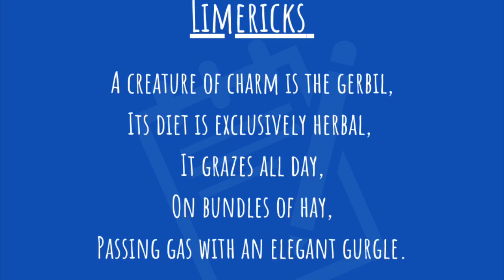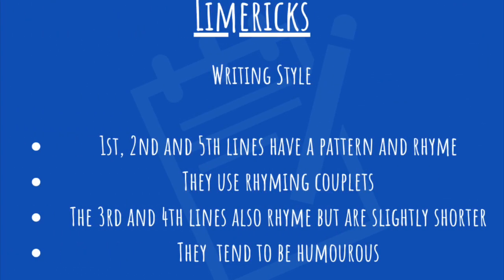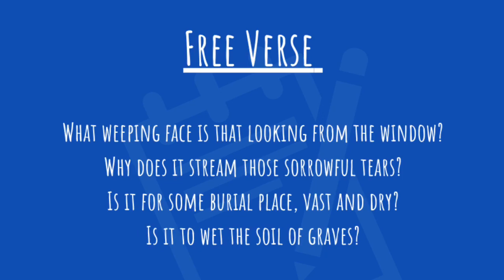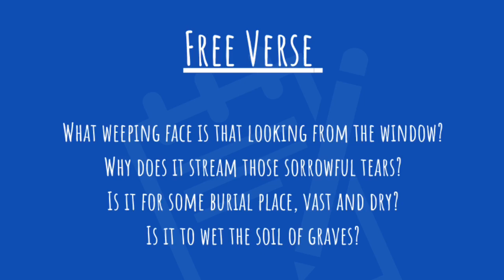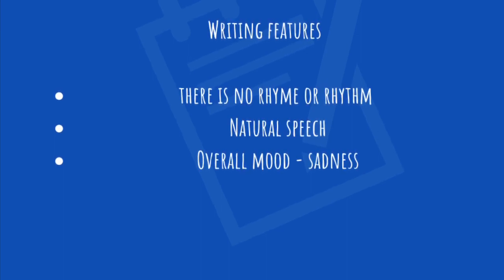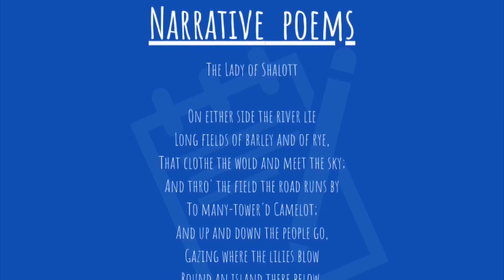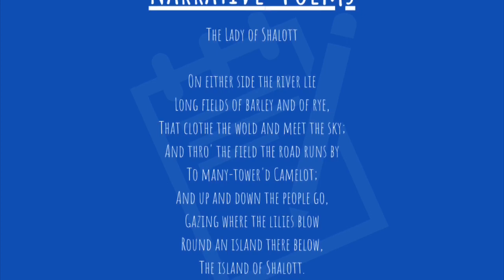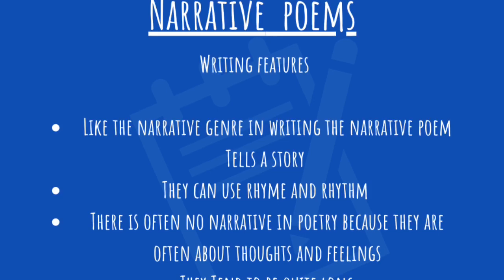Poetry - Part 2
A second video in the series looking at poetry, types and features to help prepare for the transfer test.